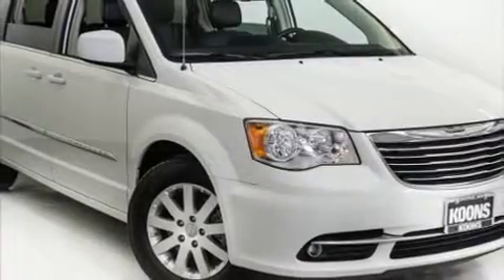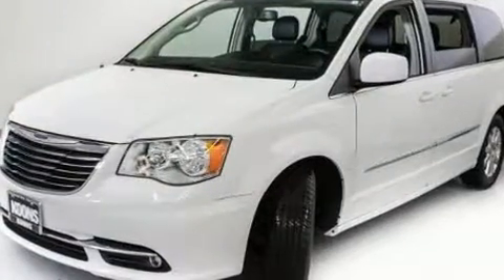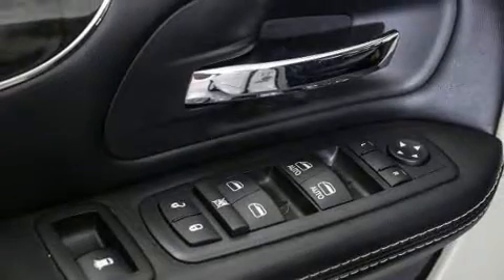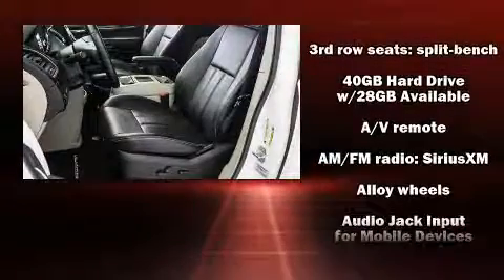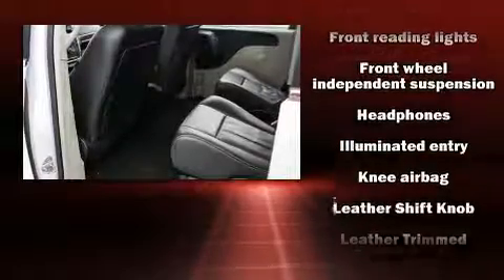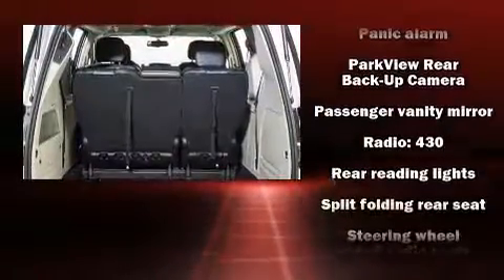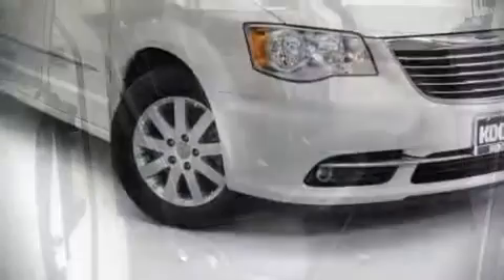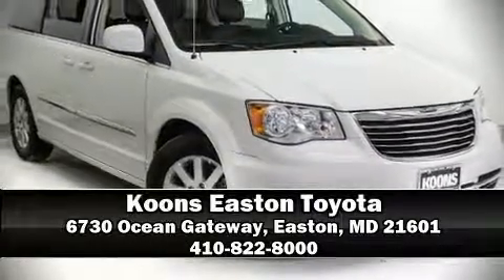2016 Chrysler Town & Country Touring in Easton, MD 21601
Get excited about the 2016 Chrysler Town & Country. Smooth gearshifts are achieved thanks to the refined 6 cylinder engine, and for added security, dynamic Stability Control supplements the drivetrain. Chrysler prioritized fit and finish as evidenced by: delay-off headlights, 1-touch window functionality, a trip computer, telescoping steering wheel, power windows, an overhead console, and cruise control. Features such as automatic climate control and leather upholstery prove that economical transportation does not need to be sparsely equipped. Storage solutions are integrated throughout the interior, demonstrating thoughtful attention to detail. Third row seats expand the maximum passenger capacity to 7. Premium sound drives 6 speakers, providing you and your passengers a sensational audio experience. Rear LCD monitors provide entertainment that your passengers will appreciate no matter how far the drive. Chrysler ensures the safety and security of its passengers with equipment such as: dual front impact airbags with occupant sensing airbag, head curtain airbags, traction control, brake assist, anti-whiplash front head restraints, ignition disabling, and 4 wheel disc brakes with ABS. With a friendly and knowledgeable sales staff, superb customer care, and competitive prices, we're looking forward to serving you.